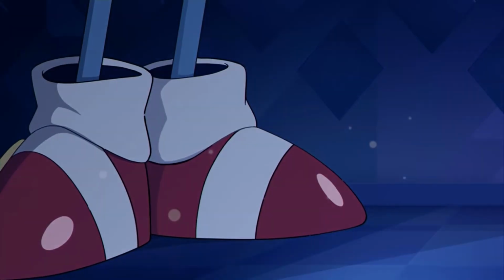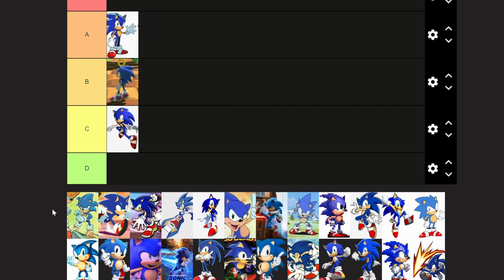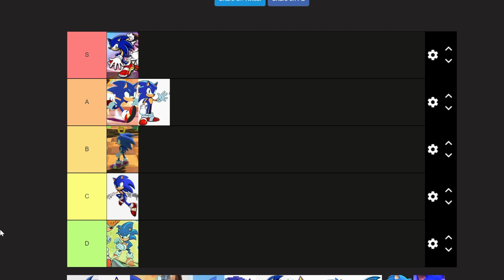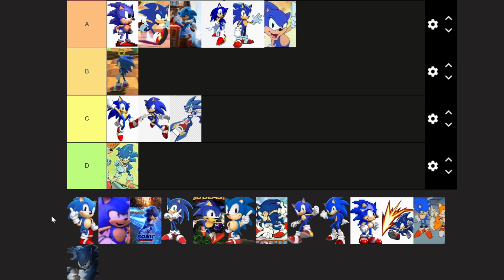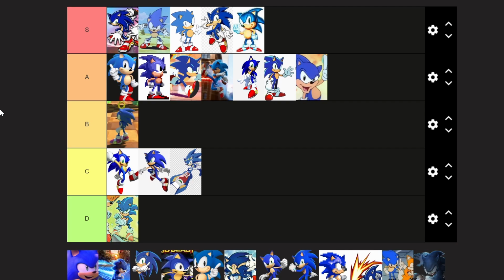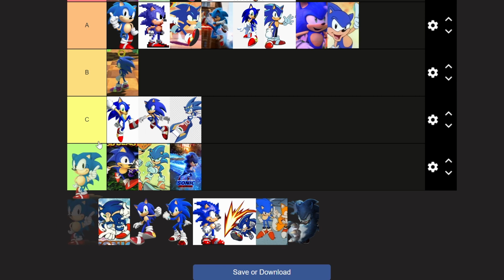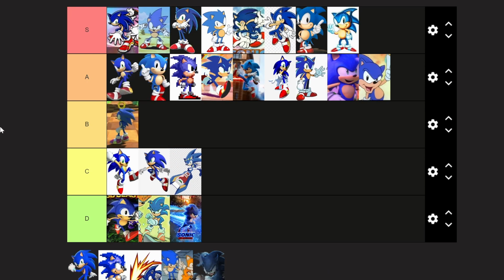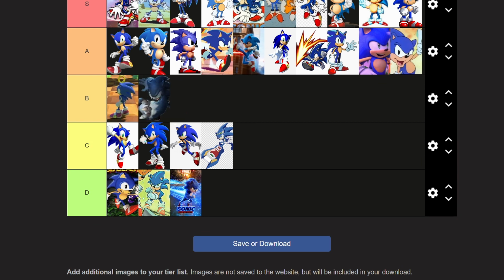All Designs For Sonic TIER LIST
Sonic The Hedgehog is one of the most iconic video games characters of all time. His design is so amazing and iconic. But he's had multiple different designs over the years. Its time to put them on a tier list. This is the start of Sonic Month 2024. Hope you guys enjoy